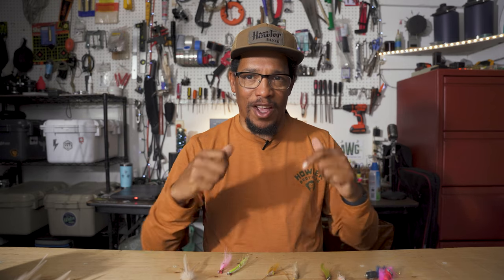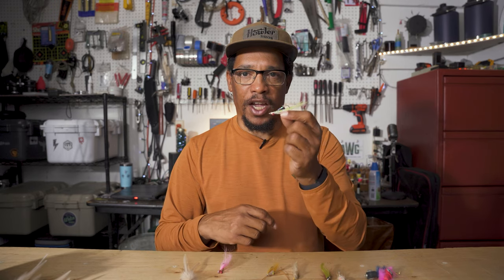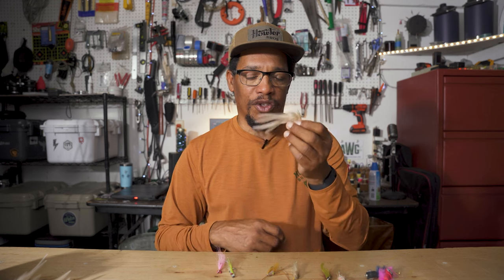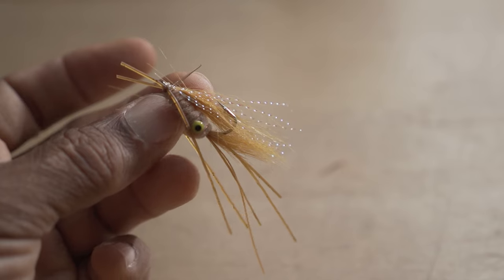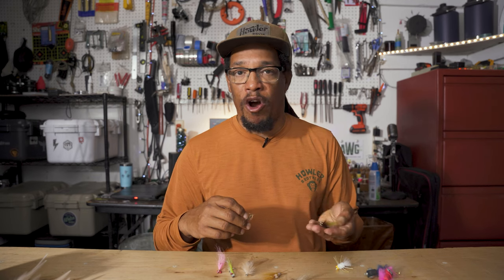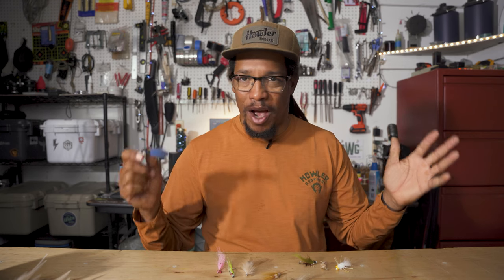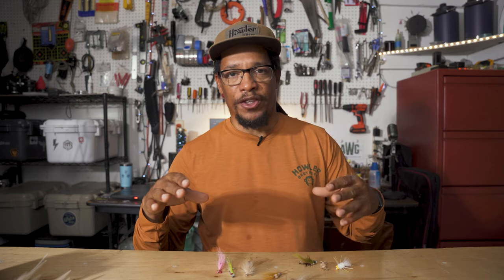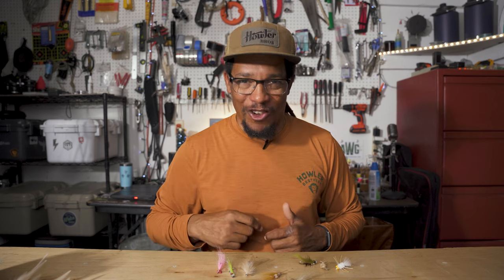Five Favorite Redfish Flies